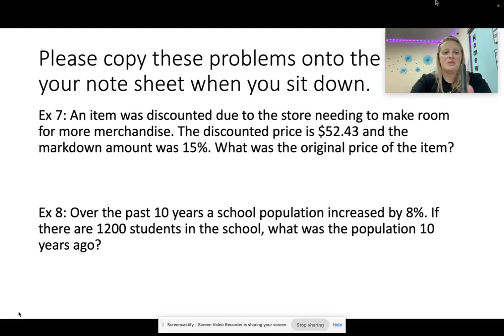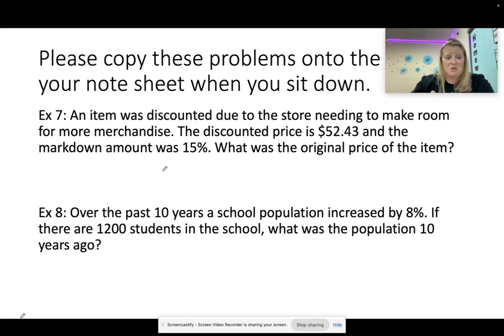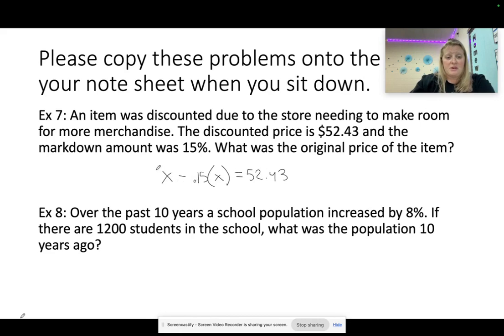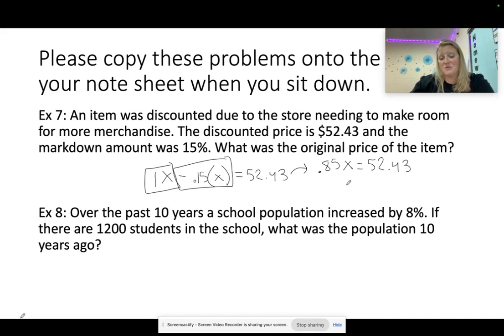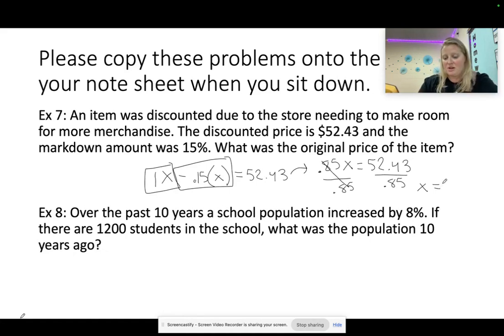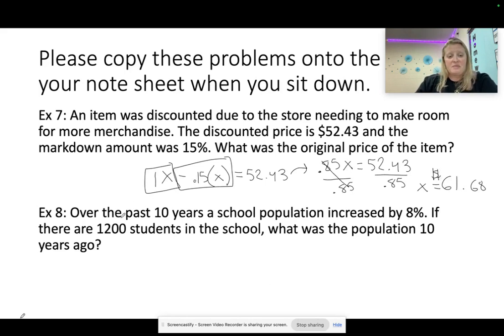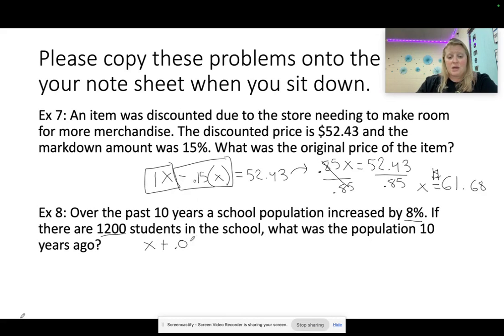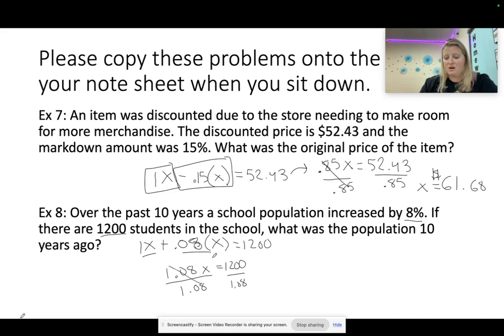1 3D part 2 lesson video 1